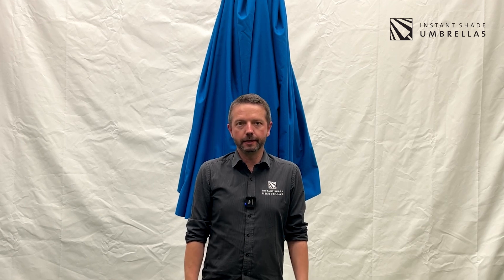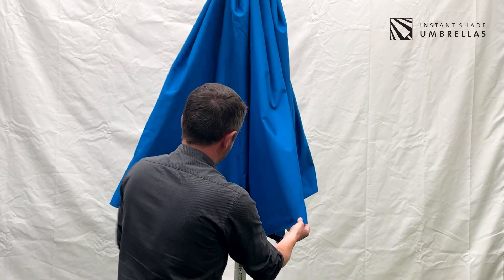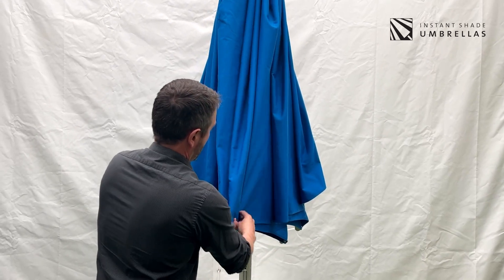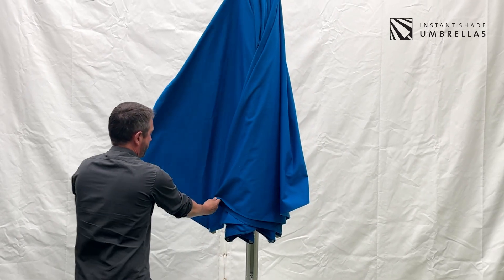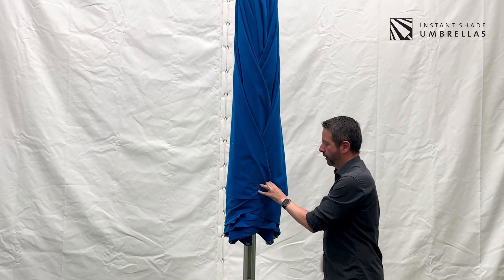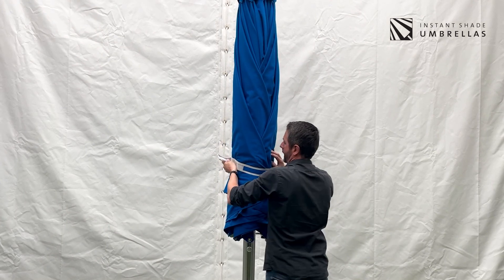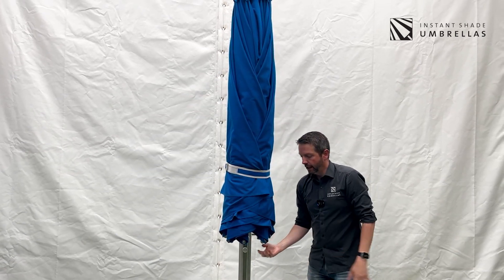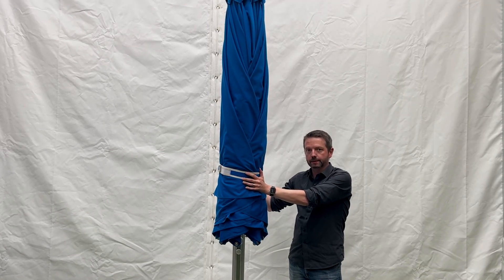How To Fold Your Cantilever Umbrella Canopy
This quick explainer video demonstrates how to neatly fold the canopy of your cantilever umbrella for winter or long term storage. By correctly folding the canopy, you avoid the risk of the canopy being damaged by "pinching" of the umbrella frame while stowed. Having the canopy neatly folded also makes it easier to apply the protective cover. This technique can be used for any cantilever umbrella (or even market/patio umbrellas).